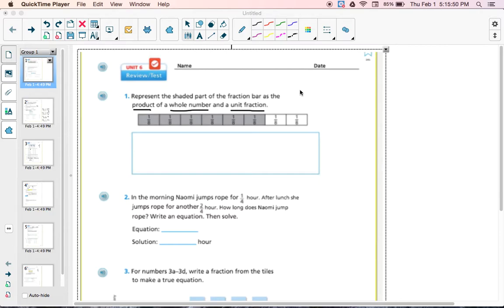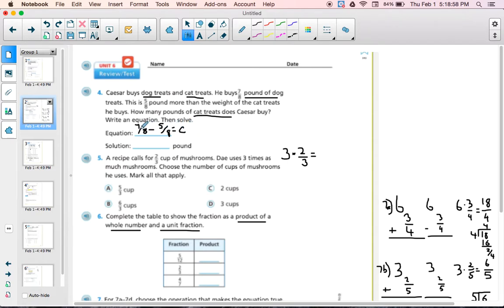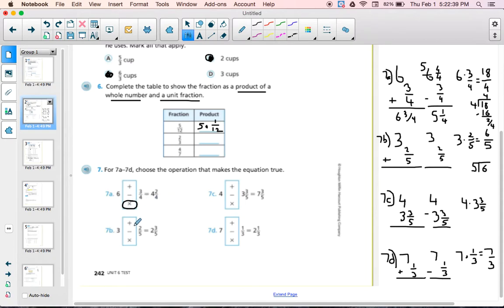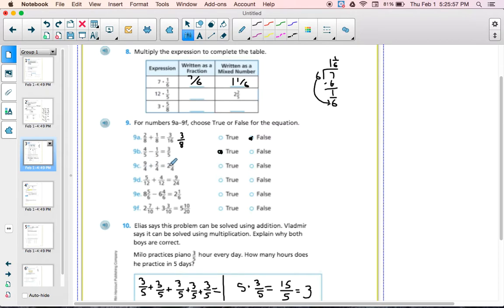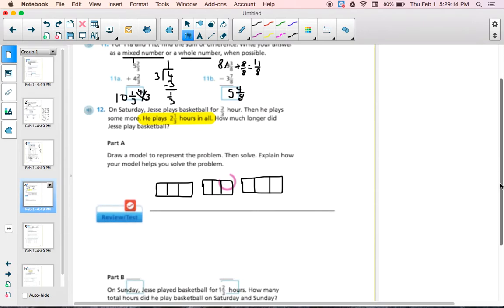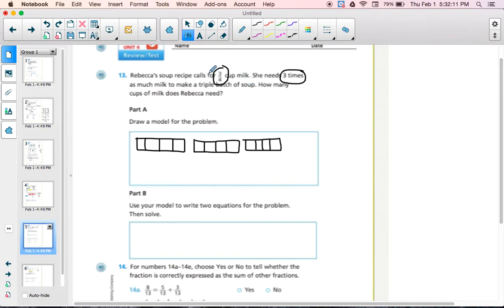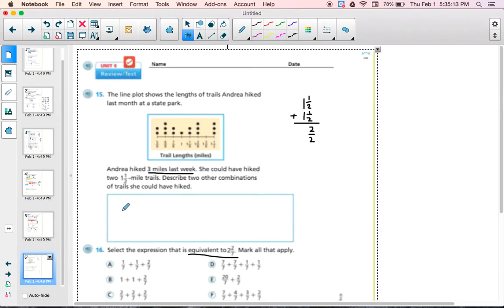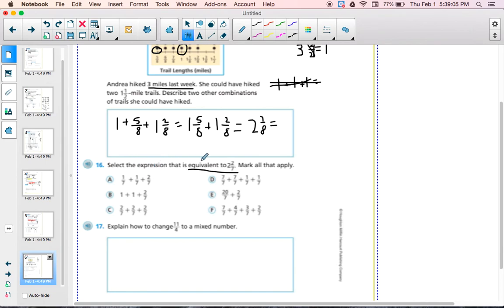Unit 6 Math Review